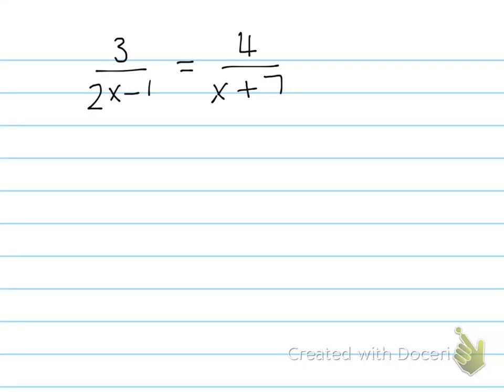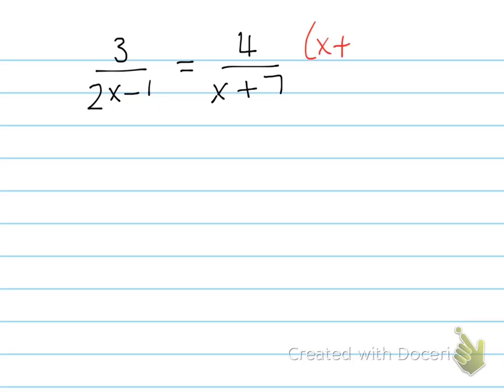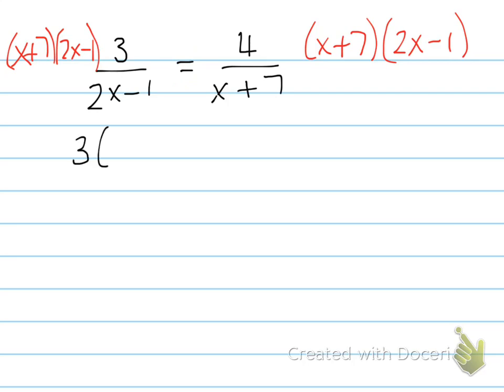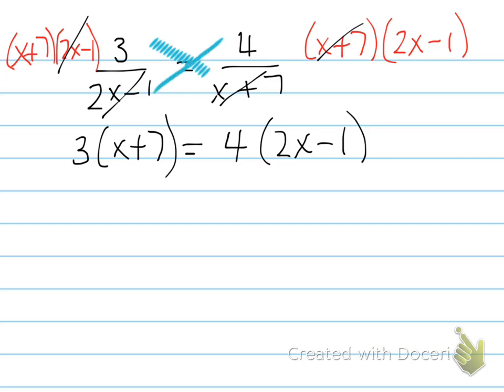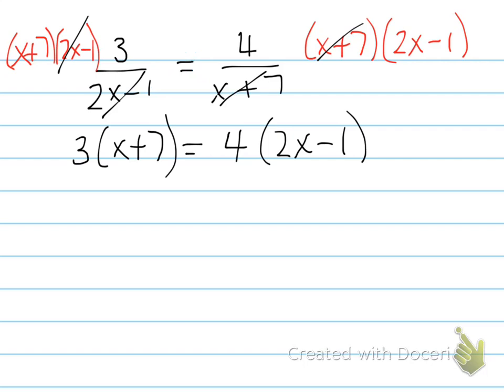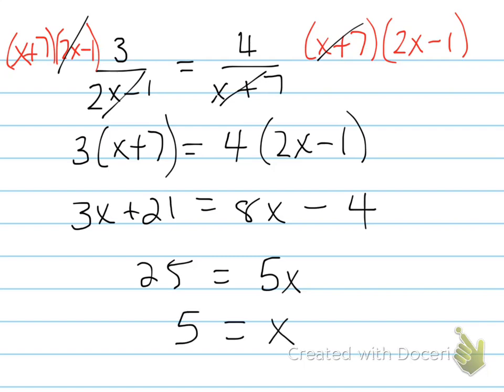Rational Expressions 9